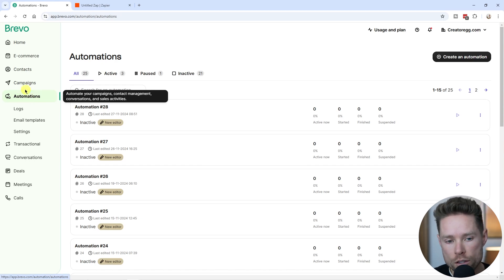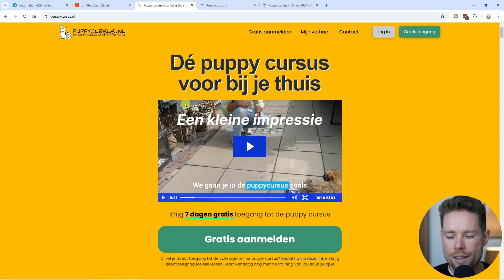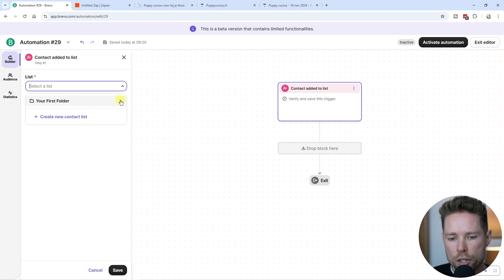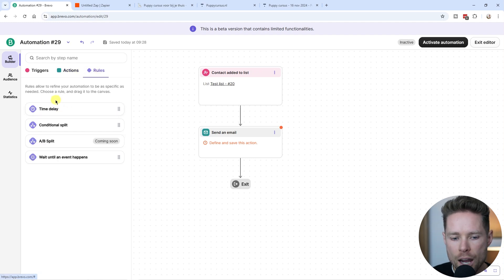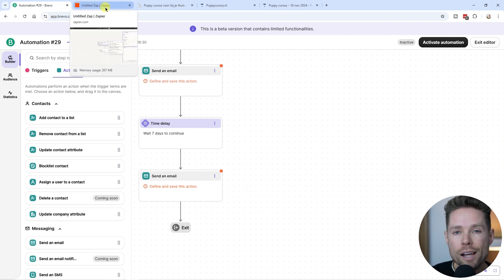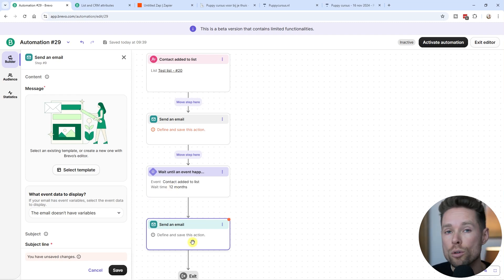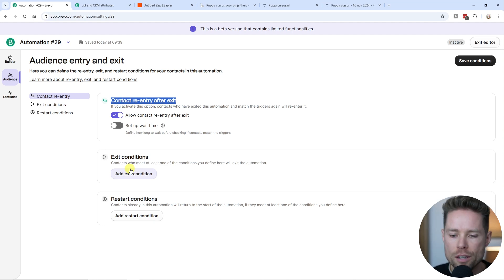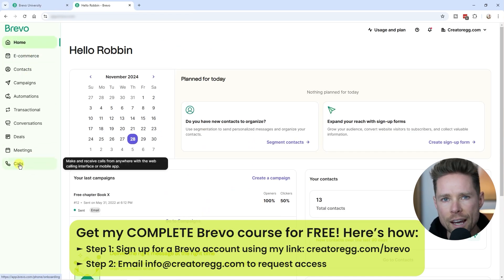How to Use Brevo’s Automation Features (Tutorial)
In this video, I’ll give you a beginner-friendly introduction to Brevo’s automation tool. You’ll learn about the automation dashboard and the three key sections: Triggers, Actions, and Rules.

To make it easier to understand, I’ll walk you through a real-life example from my online dog training business. I sell an online course using the Thinkific platform, and I’ll show you how I use a third-party tool called Zapier to connect Brevo and Thinkific. This integration allows me to set up an automation in Brevo that starts whenever someone joins my course.